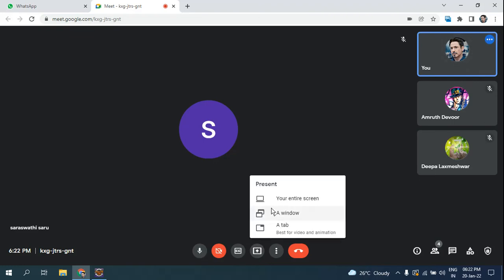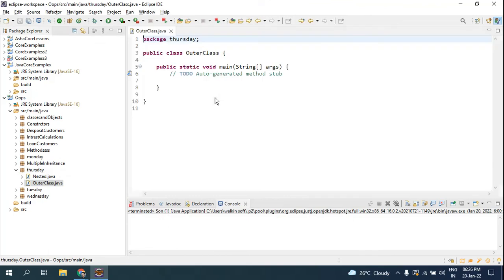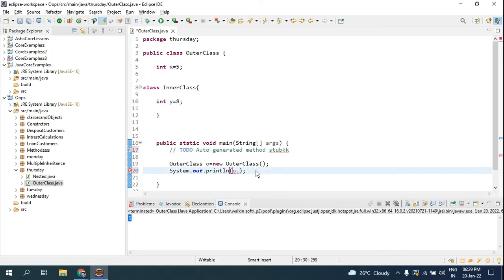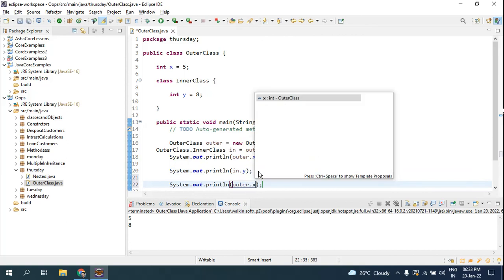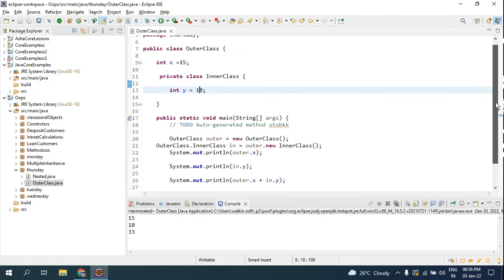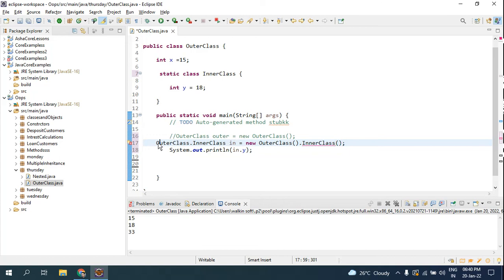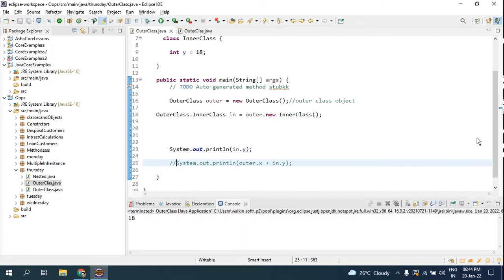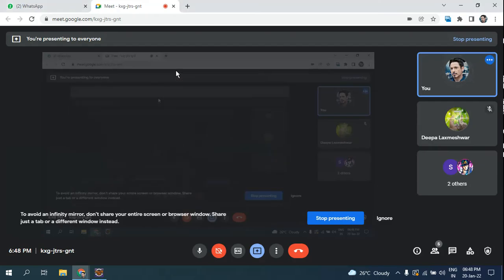corejava20 01 2022